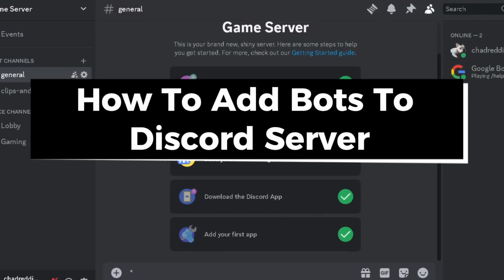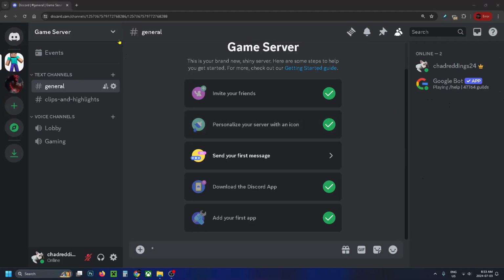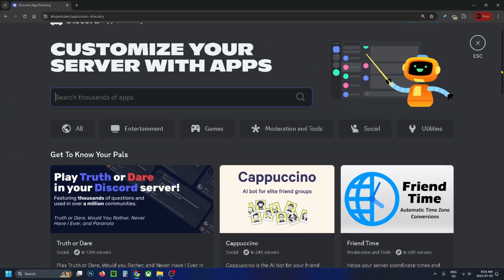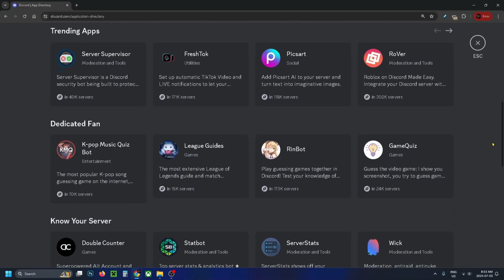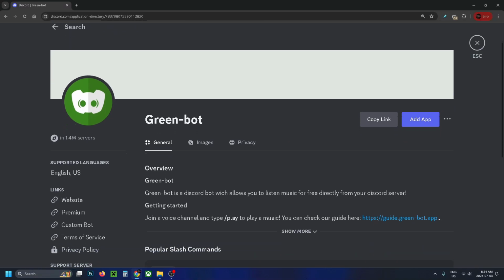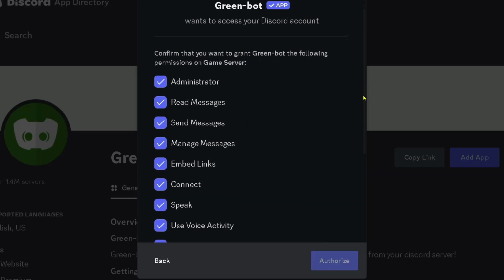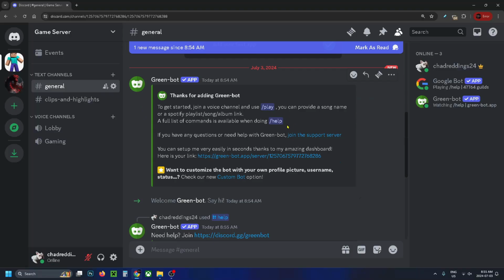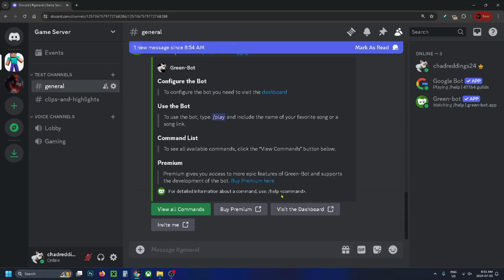How To Add Bots To Your Discord Server - Easy Guide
How to add bots to your Discord server? In this guide, I show you how to add and use free bots on your Discord server. Hope this helps!